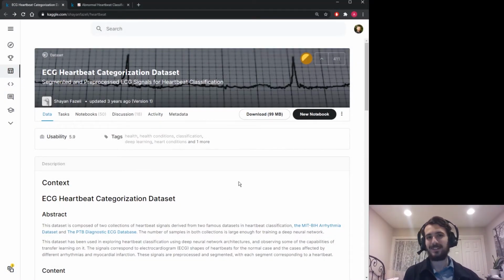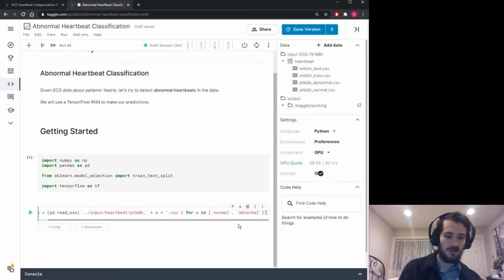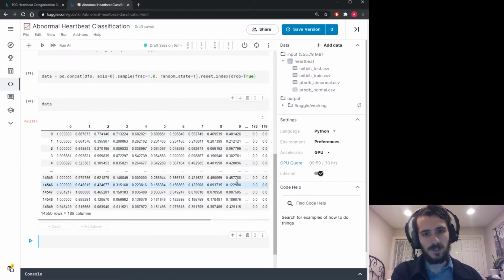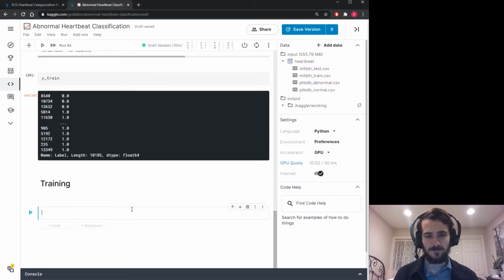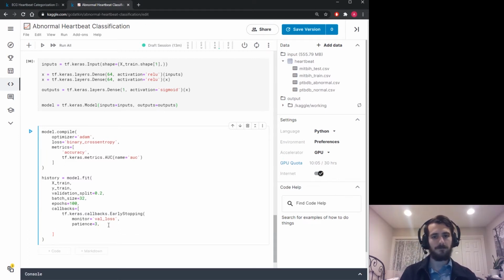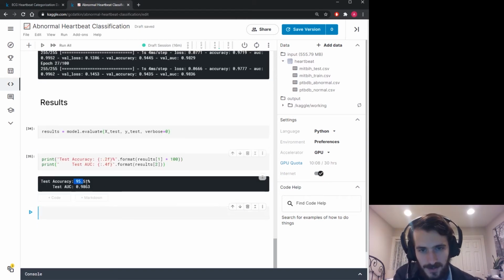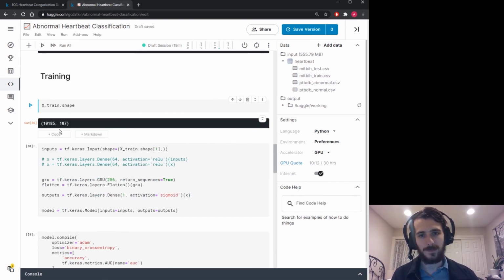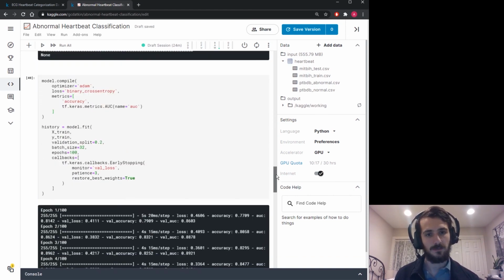Abnormal Heartbeat Classification - Data Every Day #142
On today's episode, we are looking at a dataset of ECG readings and trying to detect abnormal heartbeats in the data. We will be using a TensorFlow RNN (gated recurrent unit) to make our predictions.